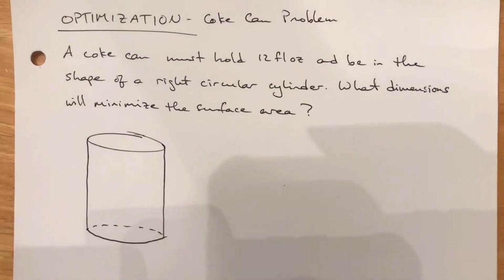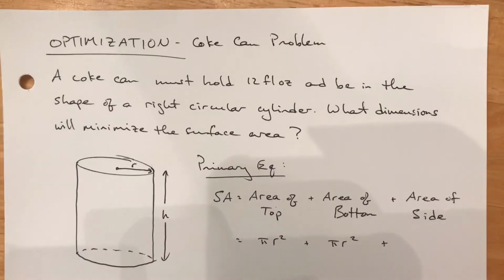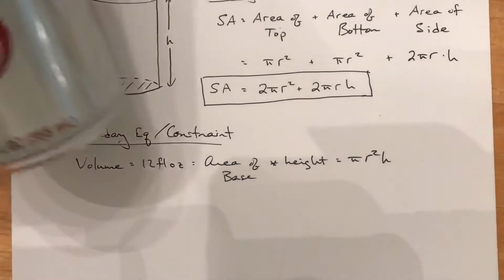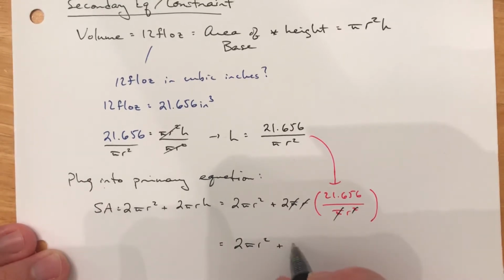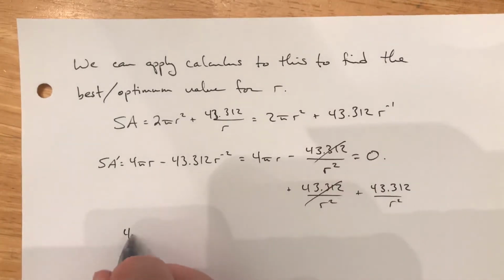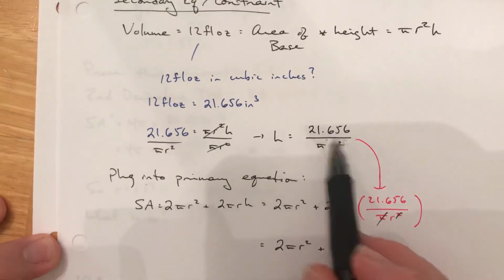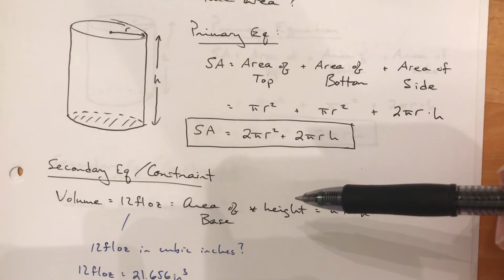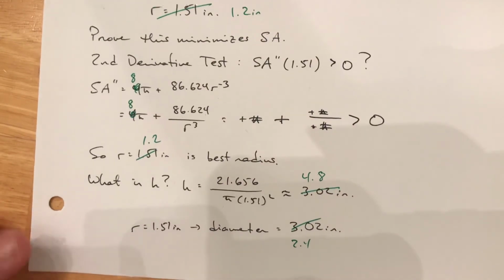Optimization Pt 4, Coke Can Problem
Why are coke cans coke can shaped?